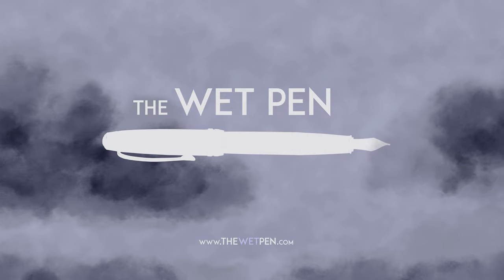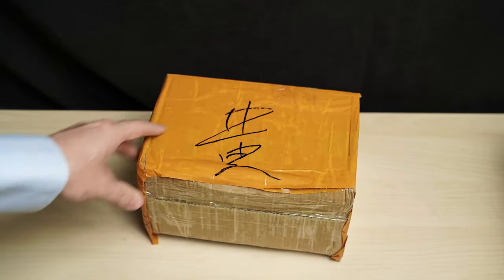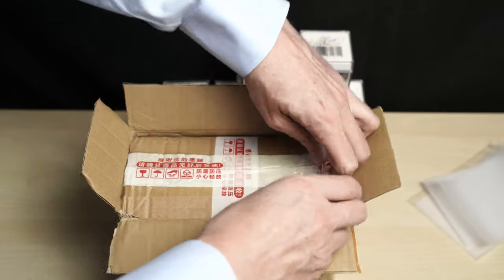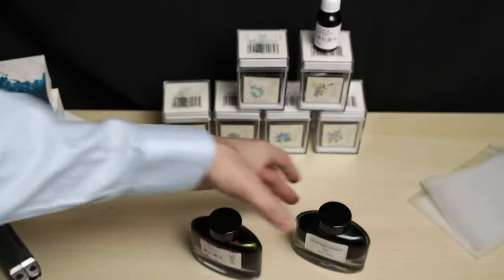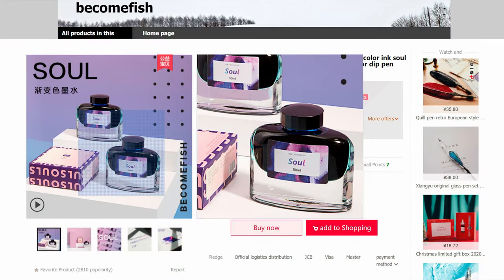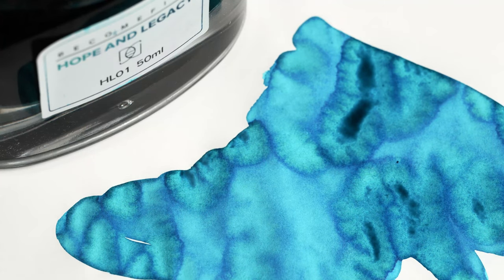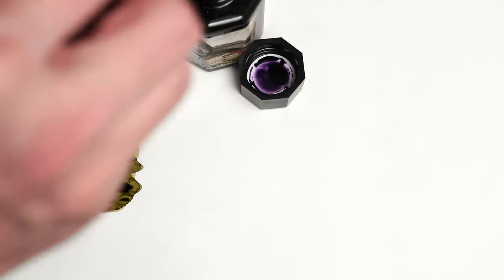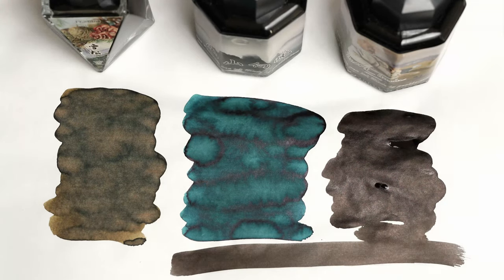Importing Pen Inks from China: Unboxing and Ink Swabs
This was a little bit insane, but I decided to import about 18 ink bottles from China, which is much harder than it sounds. I ordered from the TaoBao PenBBS flagship store and the "Becomefish" store, with most of the ink bottles costing $3 or less... but some were as much as $6 or $8. Shipping was the major obstacle to overcome, and I wouldn't say that I did a great job at finding the best solution... I fell victim to a shipping agent (TaoBao Focus) that at first estimated they'd ship the weight of my ink for about $80 total, but then said $248 when they had my ink in hand. In any case,  I'm really happy with the inks, and I still saved a little money on them.

INDEX

0:00 Intro
1:56 Opening the Outer Box
2:26 Opening Box 1
4:11 Opening Box 2
8:27 Opening Box 3
10:27 Swabbing Individual Inks
10:35 Becomefish Soul
11:00 Becomefish Hope & Legacy 1
11:56 Becomefish Hope & Legacy 2
12:30 Becomefish Purple
12:53 Becomefish Cyberpunk Neon
13:18 PenBBS No.224  Tolstoy
13:36 PenBBS No.95
14:00 PenBBS No.434 Beethoven
14:34 PenBBS No.435 Cedar
15:07 PenBBS No.286
15:32 PenBBS No.387 Mark Twain
16:03 PenBBS no.382
16.28 PenBBS No.512
16:56 PenBBS No.514
17:26 PenBBS No.515
17:50 PenBBS No.519
18:13 PenBBS No.513
18:44 PenBBS No.507

MUSIC

Rain by Meydn

Flashback by AU5

Mozart's Symphony No.40 in G-minor performed by the Czech National Symphony Orchestra (MusOpen CC License)

Rythme Gitan by Latche Swing
CC License

Beethoven's Sonata No.8, performed by Daniel Veesey

There's Probably No Time by Chris Zabriske